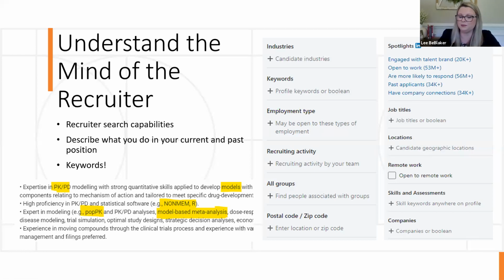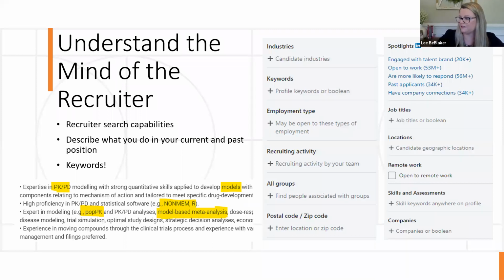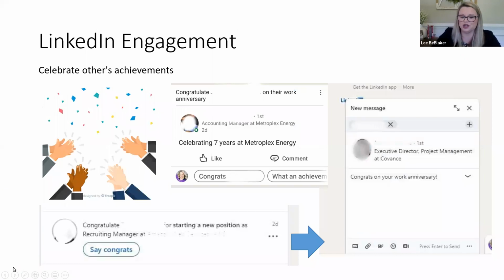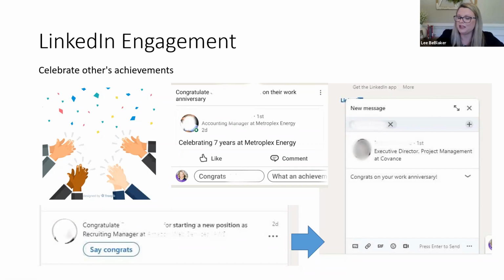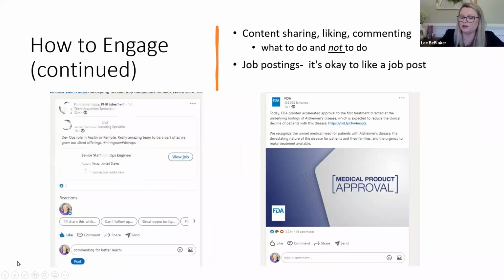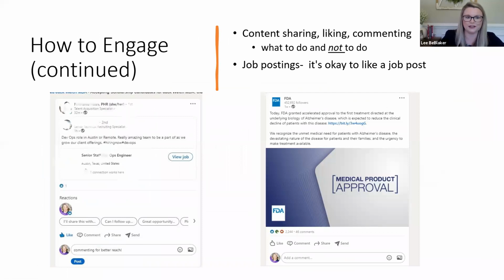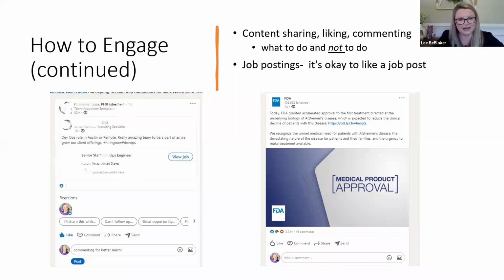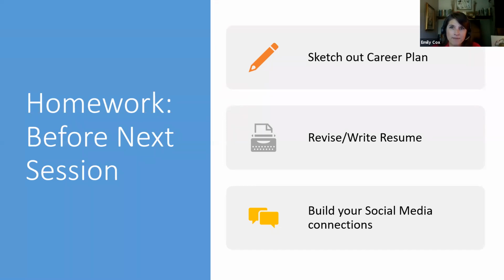The Art and Science of Career Advancement Part 1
Abstract: Scientific minds are wired to solve problems and find answers, but these same minds are often confounded when asked to tell their career story. At the heart of career development and advancement is the ability to articulate your unique career story to recruiters and hiring managers. Your resume, LinkedIn profile, networking skills and interviewing techniques are critical in securing a position that allows you to focus on your scientific pursuits. The two webinars will focus on helping early and mid-level career professionals build their career advancement plan

Webinar #1: The Prep! June 16th at 10 AM EDT
• Plan your work and work your plan
• Construct a CV/Resume that highlights your achievements, your career aspirations, and reflects you as an individual with unique capabilities and qualities that will be an asset to your employer.
• Build your Social Media/LinkedIn profile
• Network

Webinar #2: Perform! June 23rd at 10 AM EDT
• Job Search and Applications
• Recruiters
• Interview
• negotiate your offer(s)